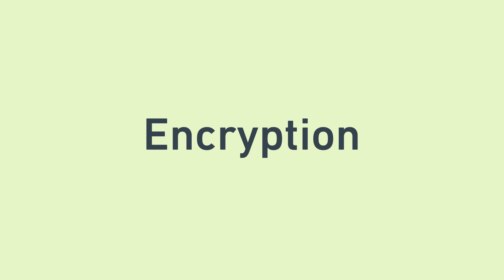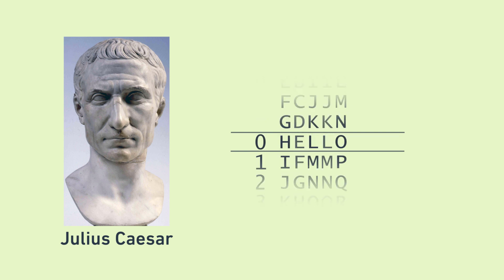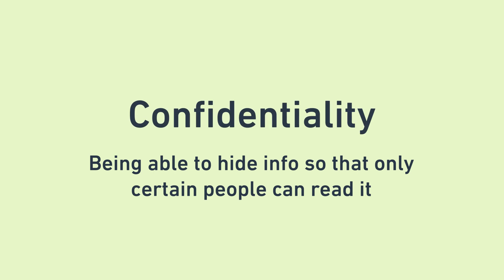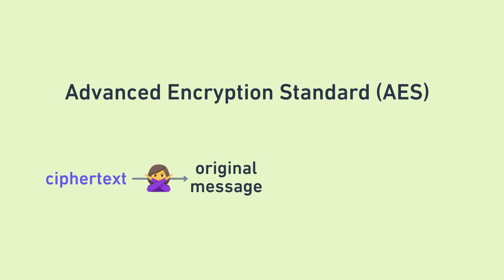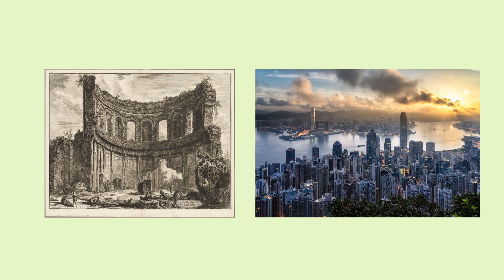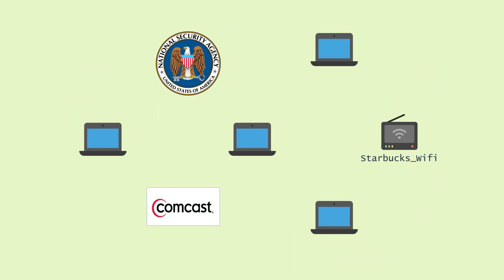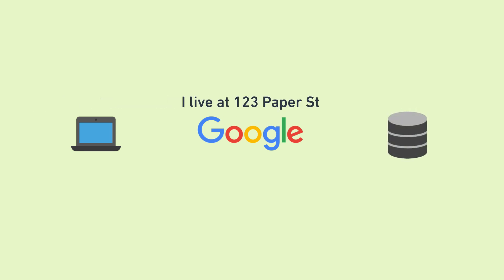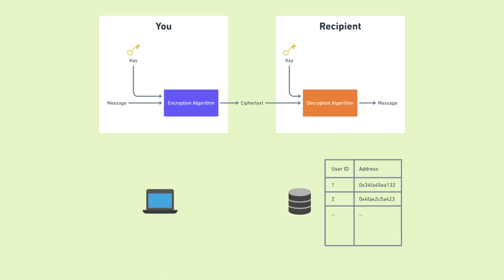Intro to Encryption, in Friendly Terms: Cryptography, AES, Man In The Middle, and HTTPS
Encryption is a technique that scrambles information so that only people with the key can unscramble it. With the rise of the internet, it's used all over the place, from securing your WiFi connection to securing web browsing through HTTPS. If you're new to cryptography or need an intro to cryptography, this is a great place to start!

00:00 Intro
00:29 What Is Encryption?
01:00 The Four Parts Of An Encryption Scheme
01:14 Why Encrypt?
02:22 Encryption Flowchart
02:40 Advanced Encryption Standard (AES)
03:04 You Must Encrypt Properly Or It Won't Work
03:30 Encryption Is Much More Valuable Now Than In Ancient Times
03:45 HTTPS Web Traffic Encryption
04:13 WiFi Encryption
05:27 Database Encryption
06:20 Recap